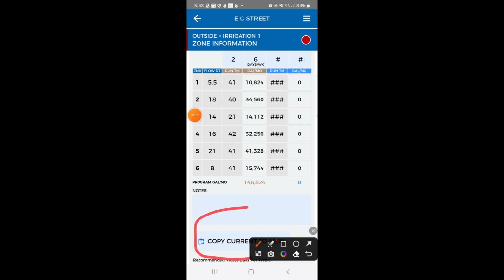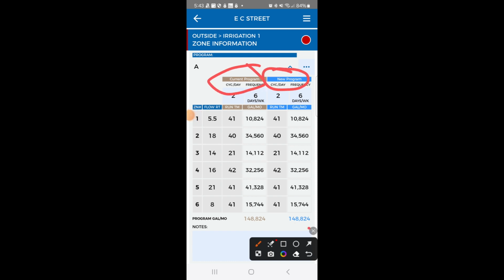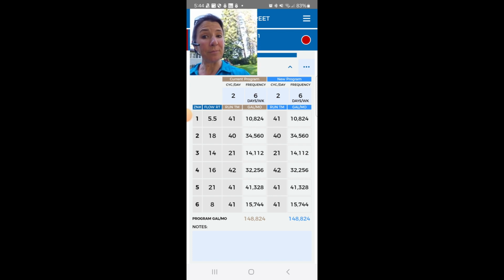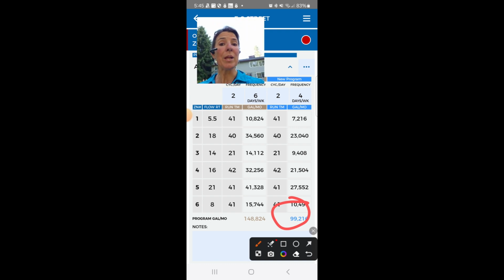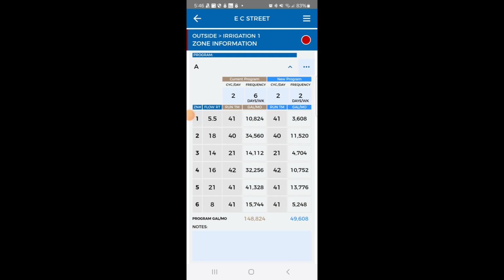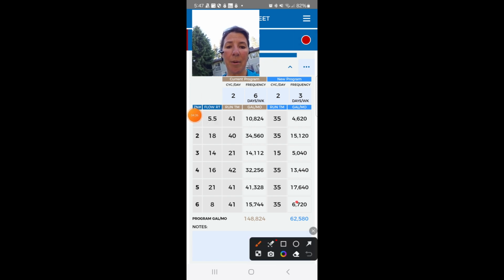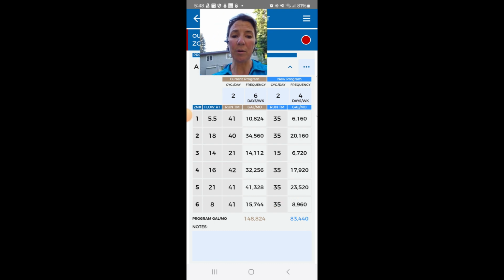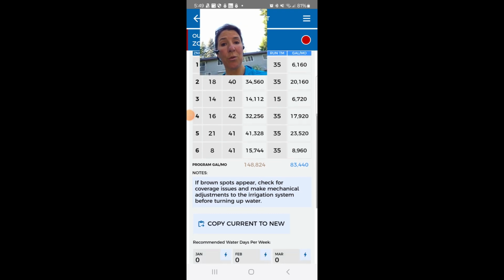Mimir App Basics 18 Adjusting Watering Schedules